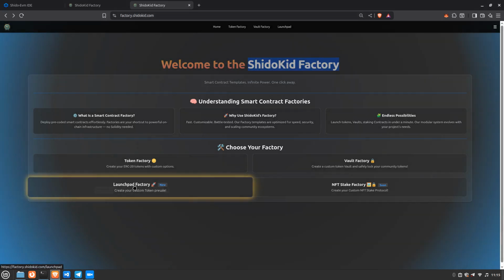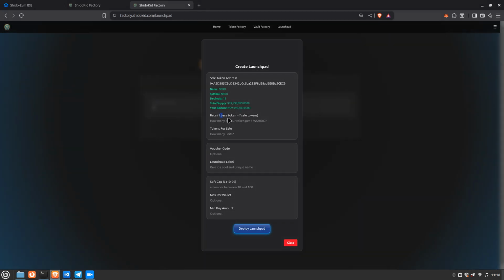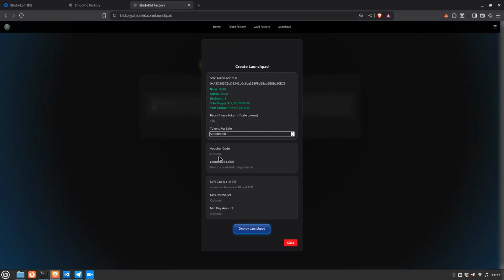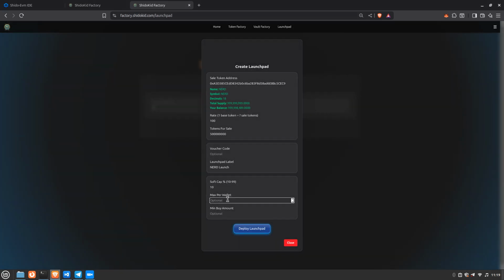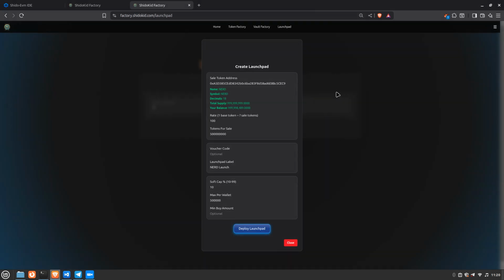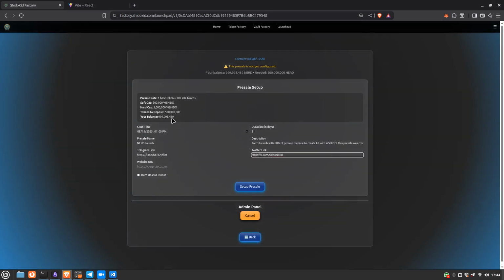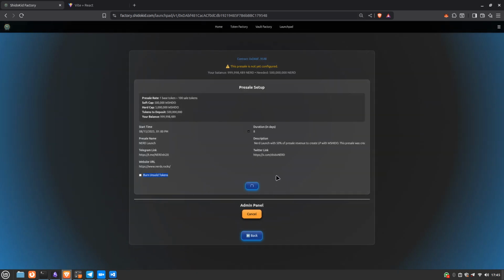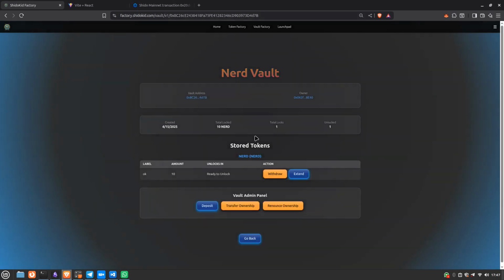New Shido Launchpad Factory with ShidoKid - Part 1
On this video i go through a step by step release of a Token Presale on Shido Network using ShidoKid Launchpad Factory.

If by the end of this video you still have some doubts on the process, reach out at our telegram.

Part 2 will include interacting with the created Presale both as a regular user and admin. See you there!